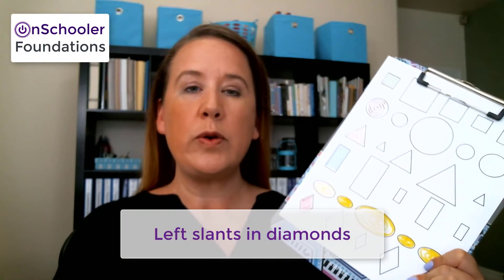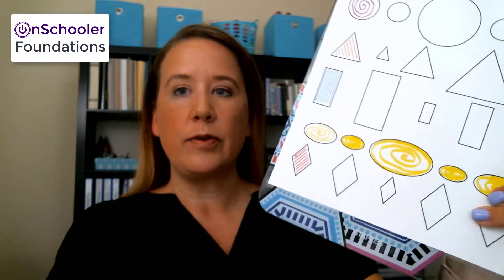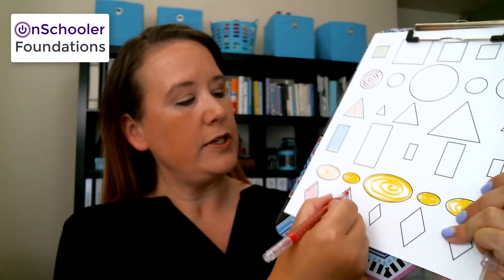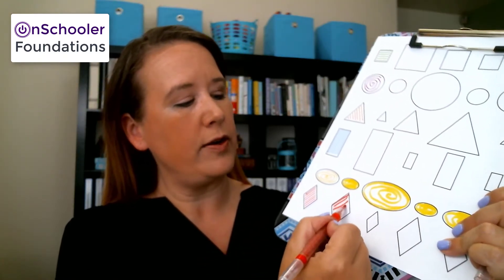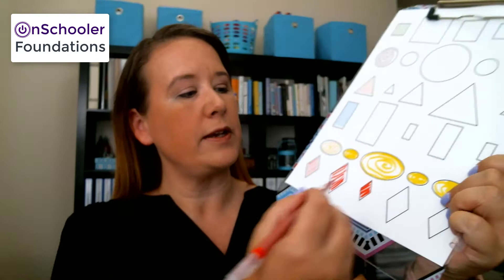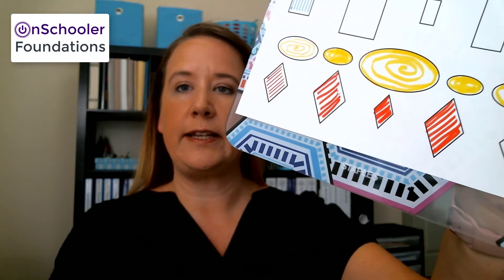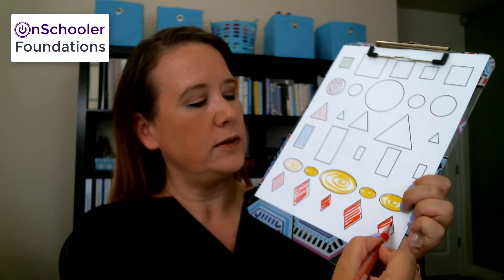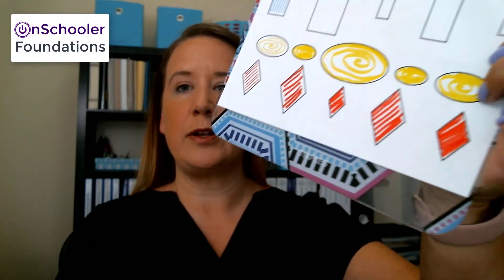D6-Drawing left slants in diamonds (Handwriting stroke #6 for preschool or kindergarten children)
Teach your preschool or kindergarten child good handwriting with this shapes & colors worksheet; in this video, practice drawing left-slanting lines in diamonds.  This downstroke is used in the letters A, K, X, Y, Z, k, x, y, and z and the number 7.

OnSchooler Foundations 101 (Preschool Curriculum)
Use our flashcards and worksheets to teach your child the shapes and colors, letter names and sounds, number values and names to 10, and handwriting.

These videos show you exactly how to teach each mini-lesson at home. Preschoolers should typically get three of these 5-minute lessons a day. You can watch the video with your child and then do it yourself at home, or you can just watch it by yourself to see what to do.

All of the instructions, flashcards, handwriting pages and skill tracking forms are available in the Foundations 101 book, which covers all of the preschool skills and is also great for use with older students who have special needs.

Once your child has mastered all of these skills, move up to Foundations 102 for the kindergarten skills: 3-letter phonics words, more handwriting, and number names and values to 20. Most students do three 20-minute lessons a day.

After that move up to Foundations 103 for first grade skills: the rest of the phonics rules taught in word groups to master the "sight words" and instant-read them instead of sounding them out, numbers names and values to 100, counting by 2s, 5s and 10s, telling time, and reading and writing sentences.  Including art, music, PE and learning games time, most students learn for 2-3 hours a day.

And in Foundations 104 students start learning to use the OnSchooler computer lessons, read and write stories and informative books, and prepare for the transition to the Knowledge Series curriculum and a 4-6 hour school day, depending on electives, individual learning speed and the family’s schedule.